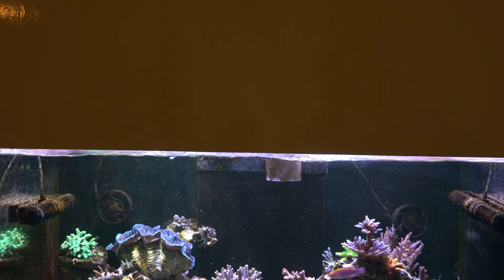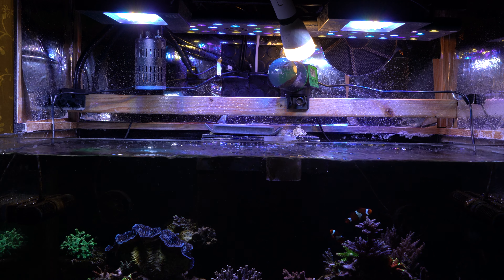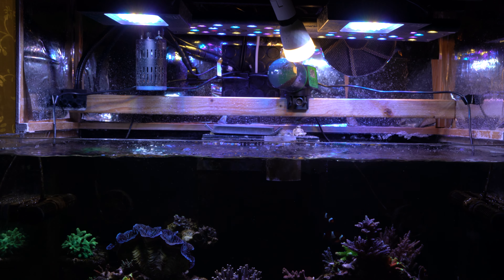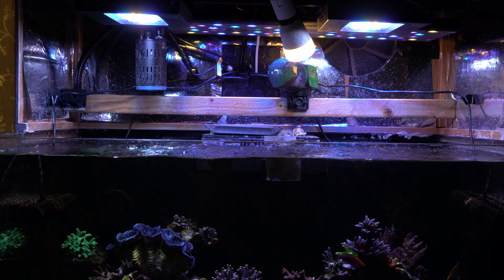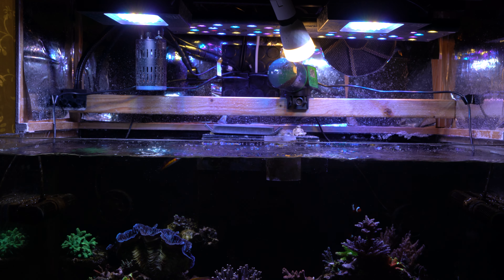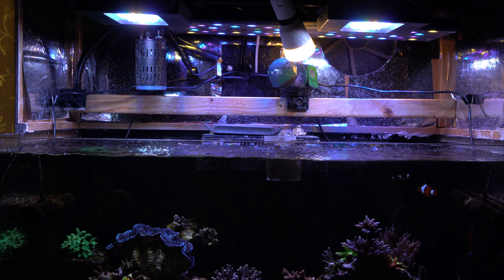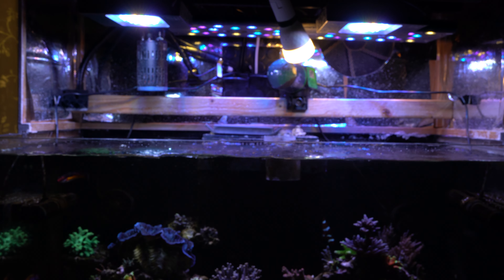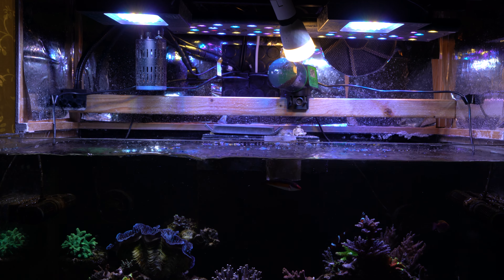Reef overview, what's in the hood?